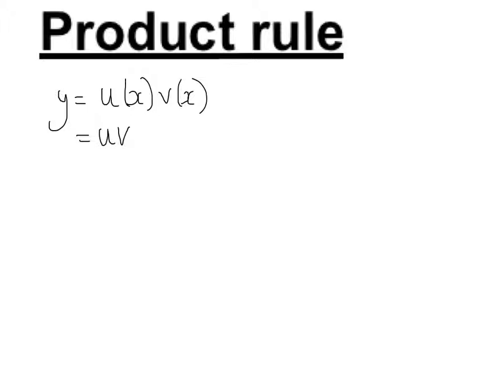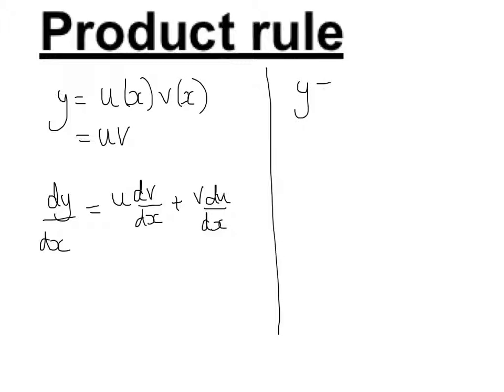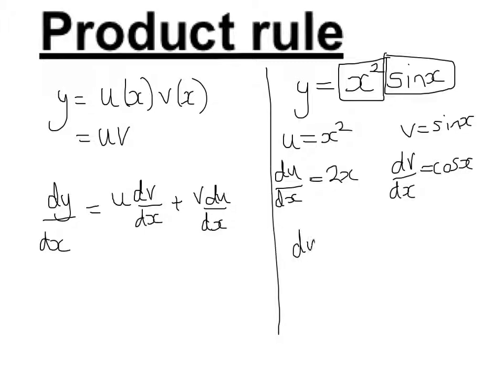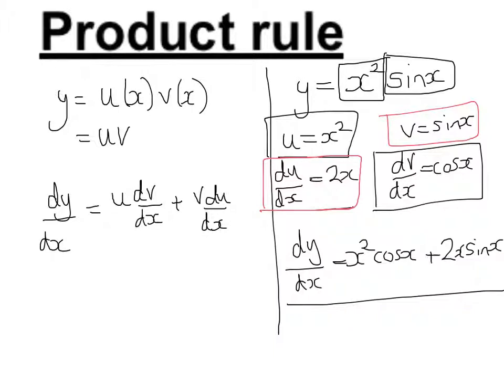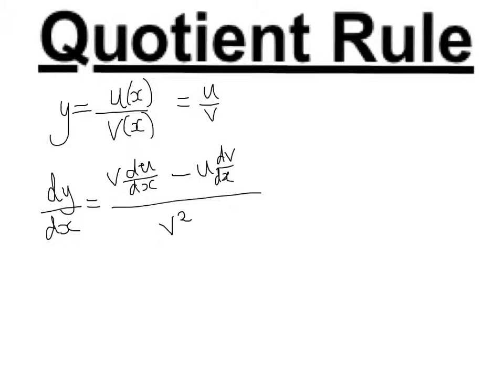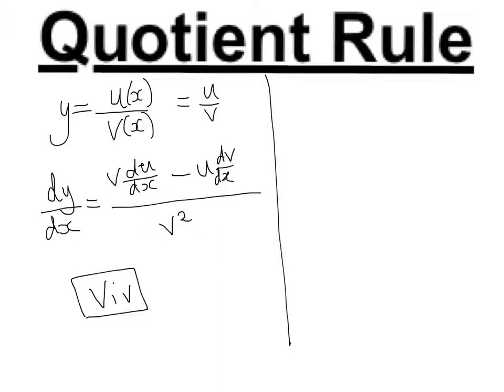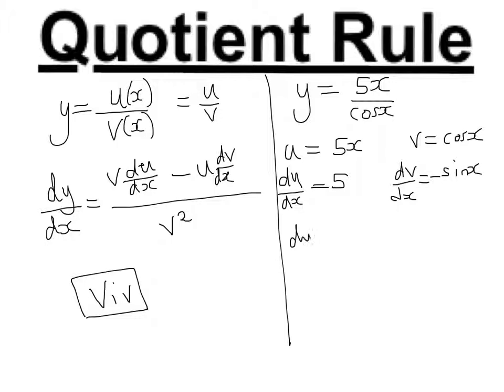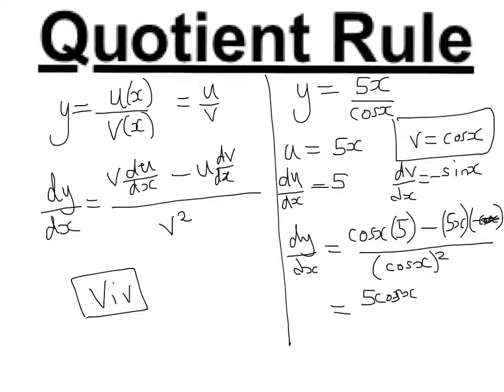C3: 3.6 Product and Quotient rules